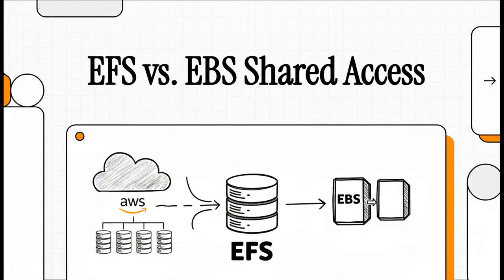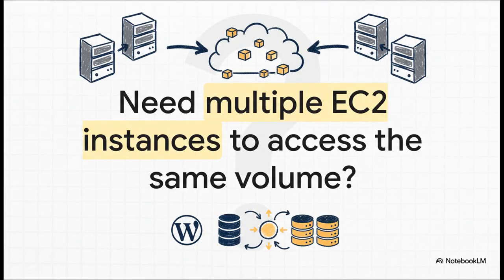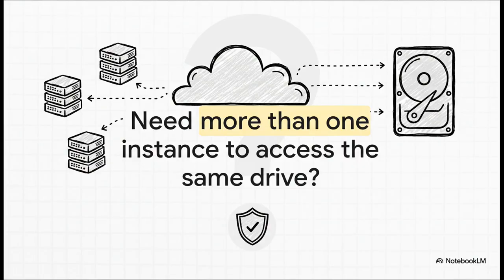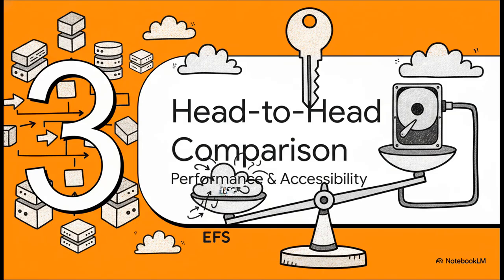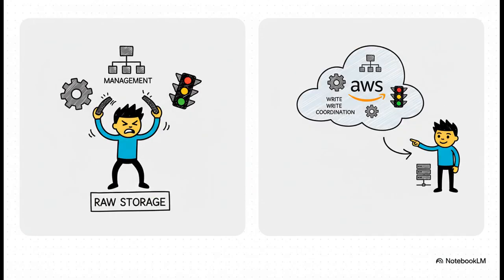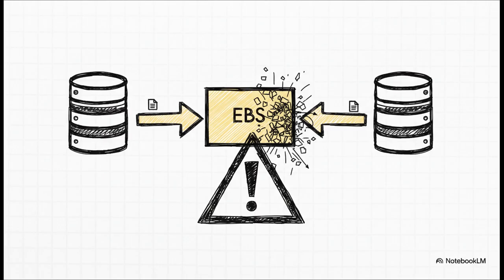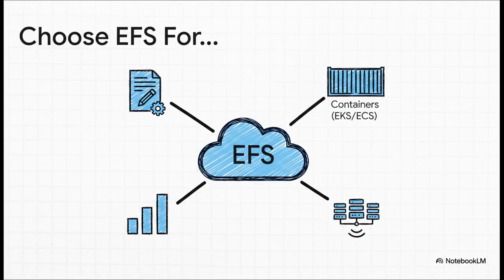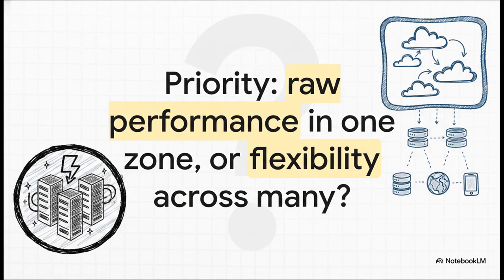AWS Shared Storage Explained: EFS vs. EBS Multi-Attach (Comparison & Use Cases)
Choosing the right shared storage solution on AWS can make or break your application. In this video, we break down the critical differences between Amazon EFS (Elastic File System) and Amazon EBS (Elastic Block Store) with Multi-Attach.

While both allow multiple EC2 instances to access the same data, they function in fundamentally different ways. We explore the trade-offs between raw block-level performance and managed file system flexibility, the differences in Availability Zone (AZ) resilience, and the specific use cases where each service shines.

⚠️ CRITICAL WARNING: Watch the section on EBS Multi-Attach carefully. We explain why using a standard file system (like EXT4 or XFS) on a multi-attached volume will lead to immediate data corruption and what you must use instead.

In this video, you will learn:

The fundamental "Shared Storage Challenge" in cloud architecture.

How EBS Multi-Attach works (Block-level storage) vs. EFS (Network File System).

A side-by-side comparison of Scalability, Pricing, and Management.

The risks of "Split-Brain" and data corruption with EBS.

Real-world scenarios: When to use EFS vs. when to use EBS.

🕒 Timestamps: 0:00 - Introduction: The Shared Storage Decision 0:44 - The Challenge: Why do we need shared storage? 1:32 - Contender 1: Amazon EBS Multi-Attach Explained 2:37 - Contender 2: Amazon EFS Explained 3:01 - Head-to-Head Comparison: EBS vs. EFS 4:20 - ⚠️ WARNING: Avoiding Data Corruption with EBS 5:18 - Scenarios & Use Cases (When to choose which?) 6:18 - Key Takeaways & Final Verdict

Key Concepts Covered:

Amazon EBS Multi-Attach: Best for high-performance, low-latency workloads like clustered databases (e.g., Oracle RAC) that reside in a single Availability Zone. Requires a cluster-aware file system (e.g., GFS2).

Amazon EFS: A fully managed, elastic, region-wide file system perfect for web servers (WordPress), container storage (EKS/ECS), and big data jobs. It handles locking and consistency automatically.